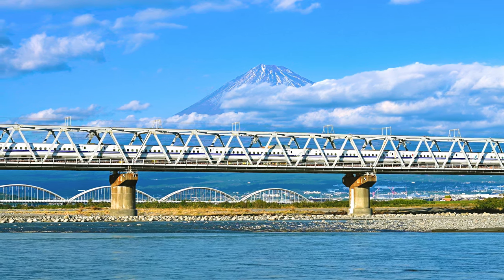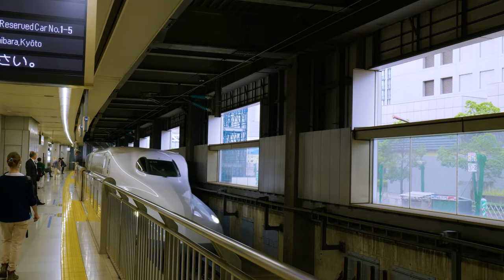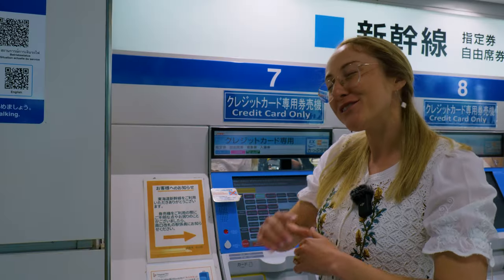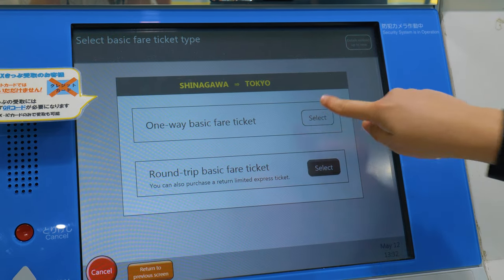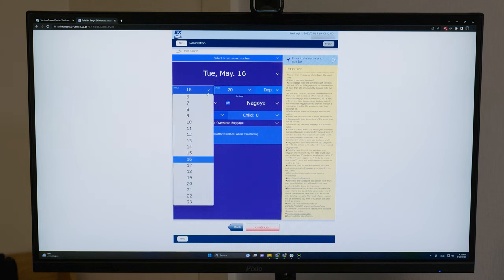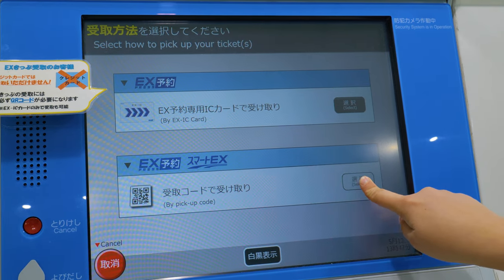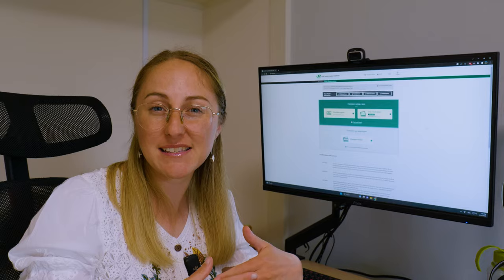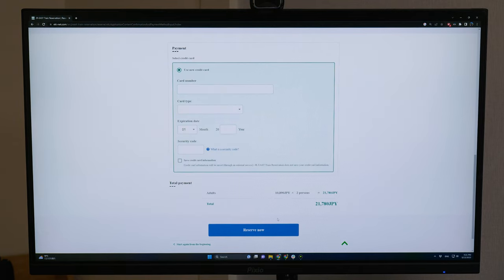Where and How to Buy Shinkansen Tickets: Online and Ticket Machines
Buying tickets for the shinkansen, or bullet train, can be a little more complex than expected. There's different train lines, online booking systems and pick-up methods. If you want to make it easy, you can use a booking website such as Klook, or if the cost-benefit works out, there's also the JR Pass. In this video though, we're focusing on how to buy individual shinkansen tickets from the station ticket machine and online.

== LINKS ===

== CHAPTERS ===
0:00 Intro
0:26 Overview of Shinkansen lines and tickets
1:20 Buying tickets at the station
3:20 Buying online: smartEX
5:45 Buying online: Ekinet
7:27 Easy online booking: Klook